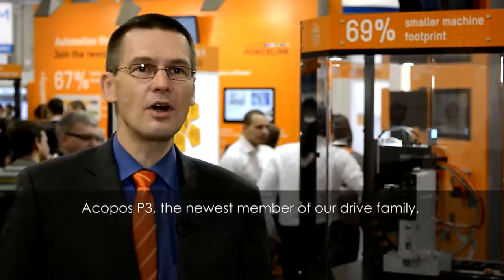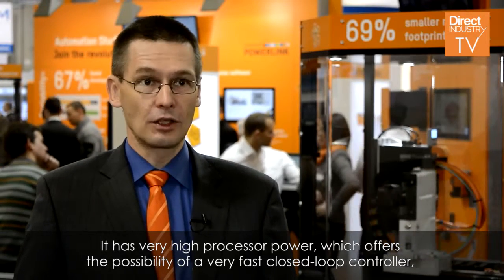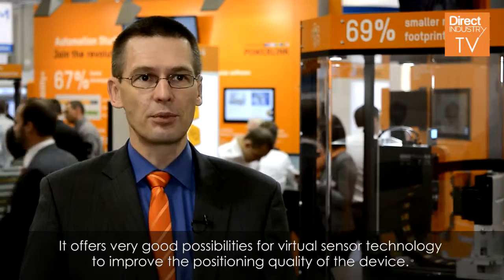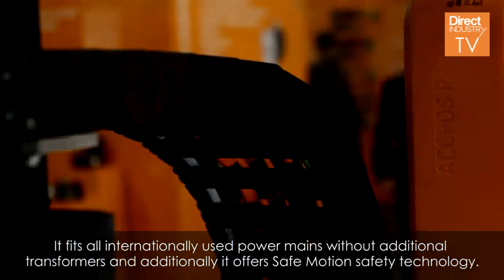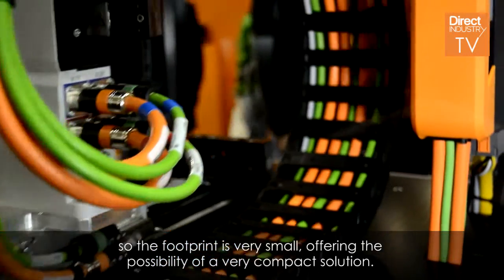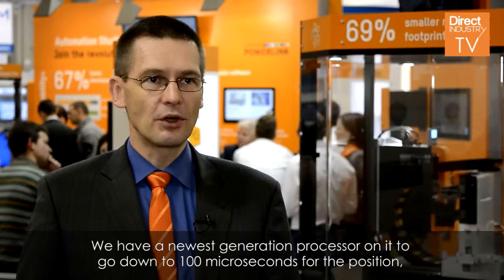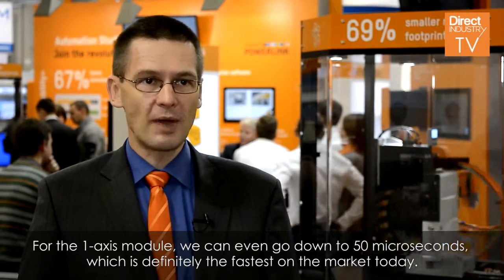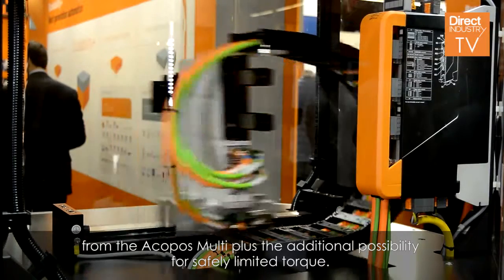B&R’s fast and compact servo drive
SPS 2014The ACOPOS P3 was one of these innovations you could
spot while walking in the alleys of SPS. Announced during
the tradeshow, this evolution of B&R’s range of ACOPOS
servo drives differentiates from the previous generation
thanks to its size and its speed.
Compared to previous ACOPOS products, the P3 is 69%
smaller. It also boasts a next-generation processor
providing a sampling time of 100 microseconds for
position, velocity,... The 1-axis version (the P3 is available
as a 1, 2 or 3 axis module) can even reach a sampling time
of 50 microseconds. An optional display can also be added
to the product, for diagnosis purposes.